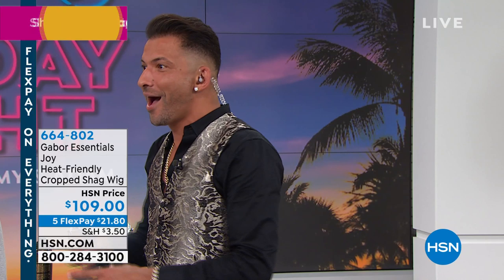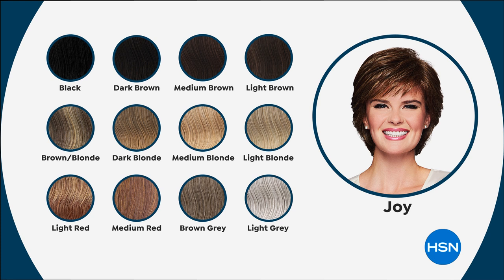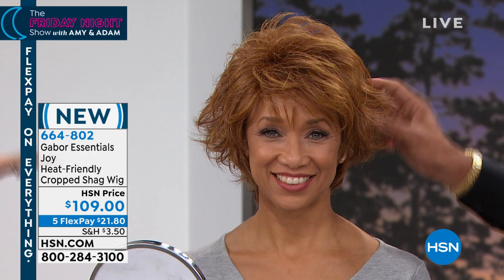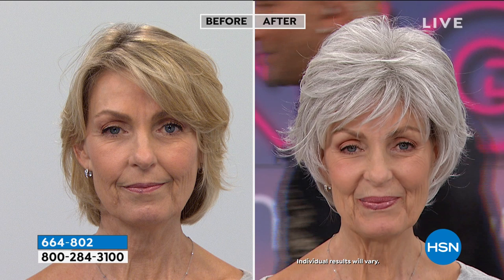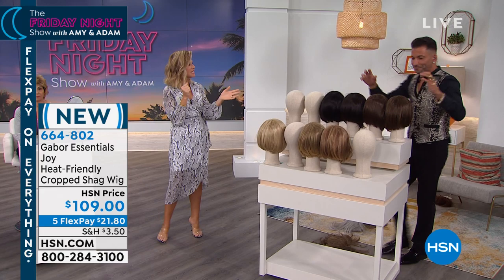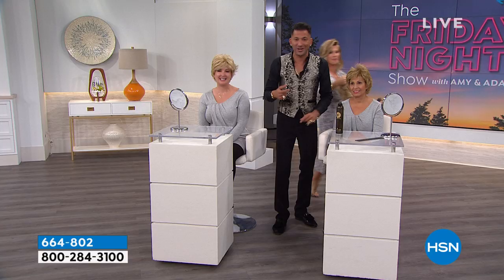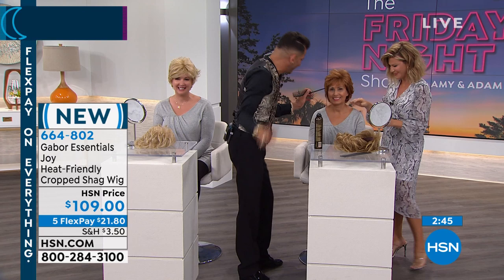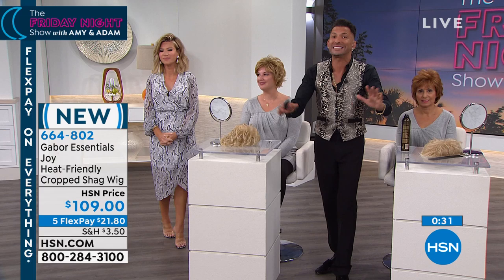Gabor Essentials Joy HeatFriendly Cropped Shag Wig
Easytouse cropped shag wig with a sculpted nape for the quintessential tousled look.

    Wig
    Care Instructions

Color Choices

    Multidimensional colors made up of 711 gradient shades for a natural look Made of exclusive heatfriendly Excelle fiber
    Change the style if desired with hot tools up to 350 degrees F

    Optional Tip Use a stretch nylon wig cap to hold long or short hair under the wig. This light, cool cap will control your loose ends and prevent wig slippage.